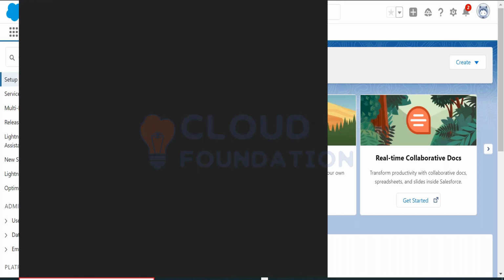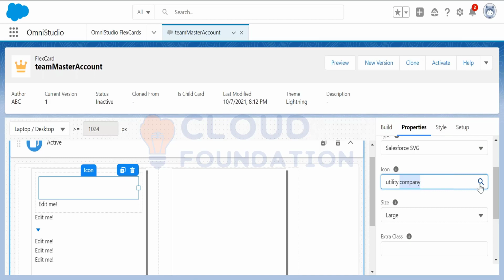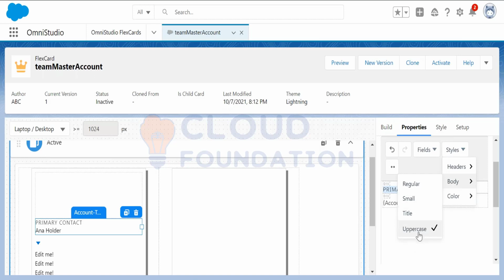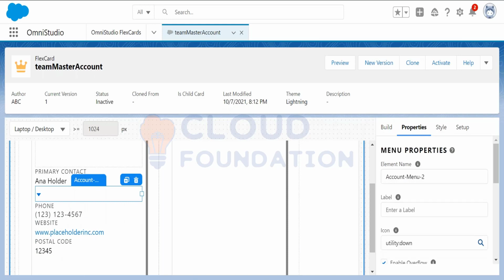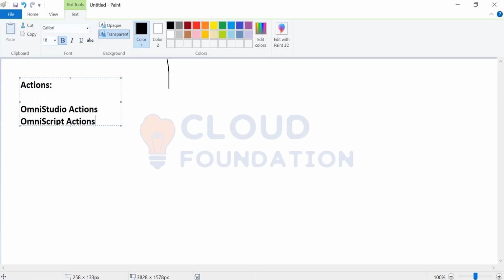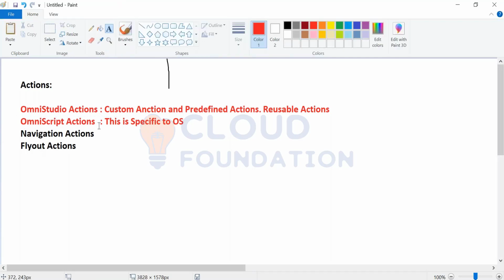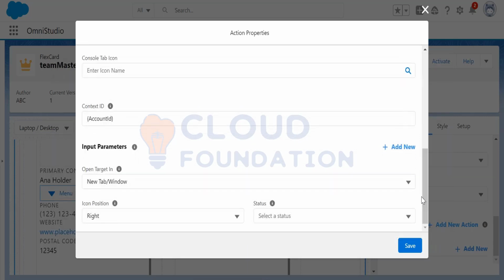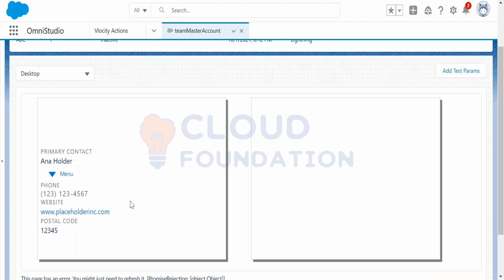Salesforce Vlocity Training | Vlocity Training India | Omnistudio Flex Cards | Cloudfoundation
This video teaches you the fundamental concepts of Salesforce Vlocity.
If you are looking to start your career in Salesforce Vlocity Technology then Cloudfoundation provides online training on Salesforce Vlocity.

TimeStamps: -
04:17 - Configure the icon
26:26 - Buttons
33:06 - Vlocity Action